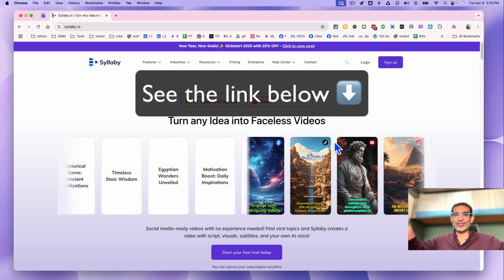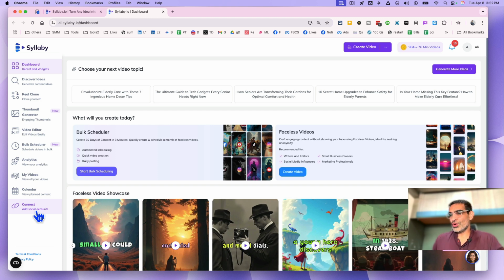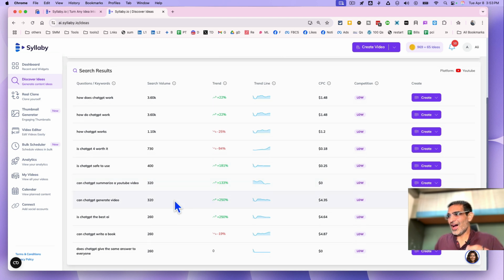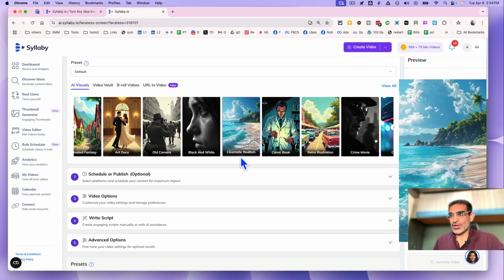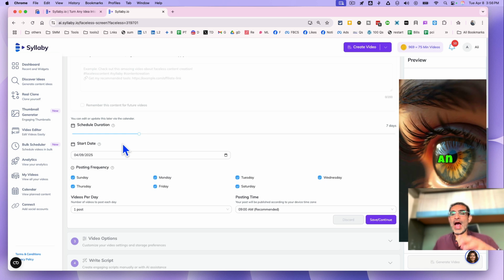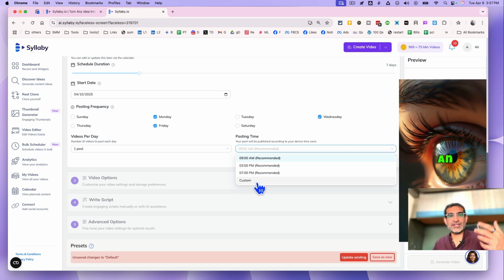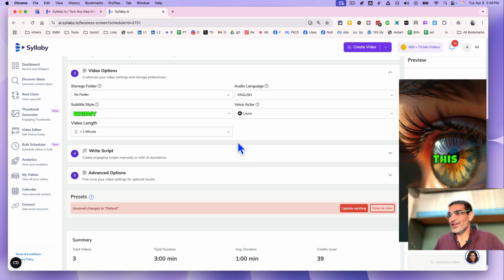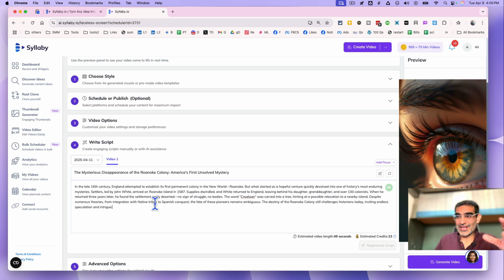The ONLY AI Tool You Need For Faceless YouTube Automation Channel (Syllaby Tutorial)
10 Boring Tasks I Outsource To AI: 👇

1. Making videos for Facebook ads
2. Make AI influencers for your brand
3. Optimizing YouTube videos for virality
4. Making videos without showing your face
5. Convert 1 long video in 20+ viral shorts
6. Sending Instagram DMs automatically
7. Making video stories for YouTube
8. Designing Instagram carousels & presentations
9. Creating Social media post graphics & videos